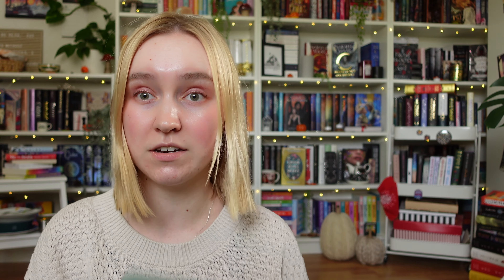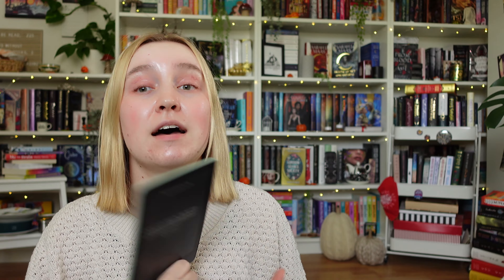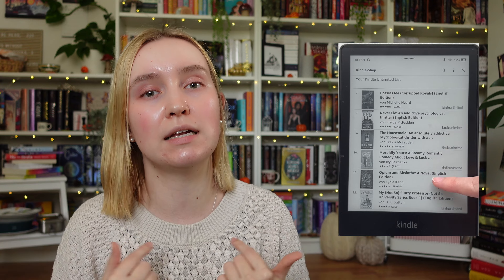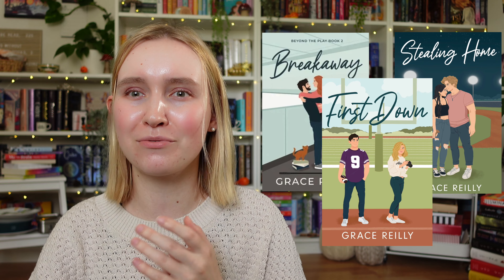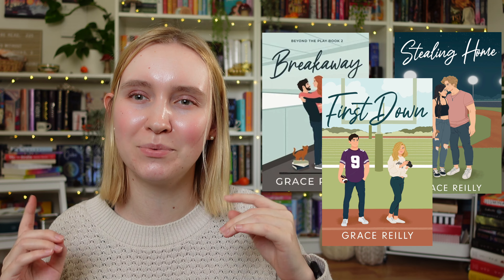All about my Kindle and Kindle Unlimited + book recommendations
I'm telling you all about how and when I use my Kindle, which Kindle I actually have, and how Kindle Unlimited works. I also have a lot of Kindle Unlimited Recs for you.

In case you are new here, my name is Viv, and I have a slight addiction to books and everything related. Sending you love and bookish vibes! 💕

Amazon Wishlist

Chapters:
00:00 Intro
00:37 My Kindle
02:01 What is KU?
3:35 KU Recommendations
8:35 My Kindle Settings
10:45 Why I need it
13:03 Outro